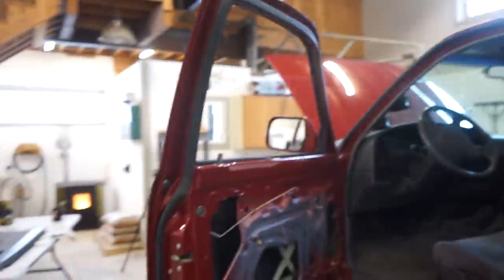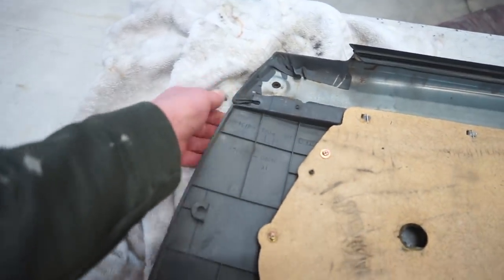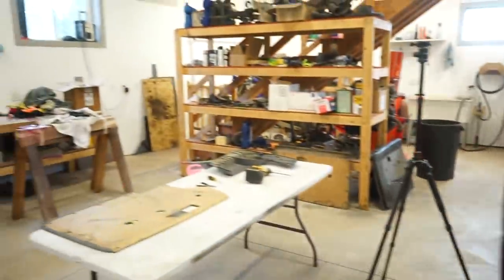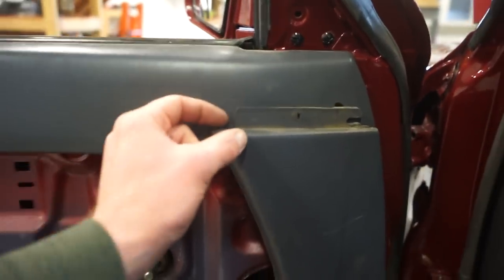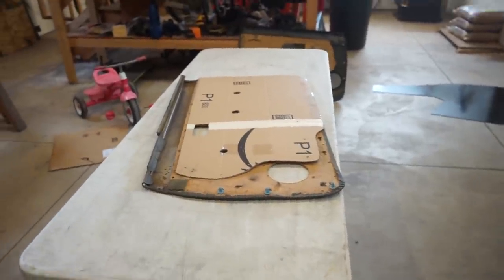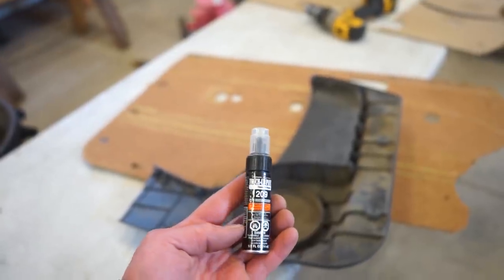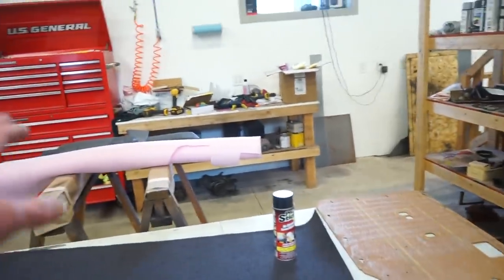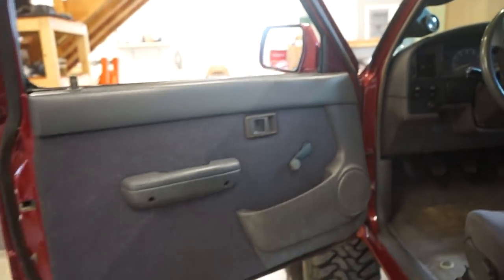Building Custom Door Panels For 3RD Gen Toyota Truck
Building a custom set of door panels for my 1991 Toyota pickup!
Sony A7II Camera
Toyota Build List: